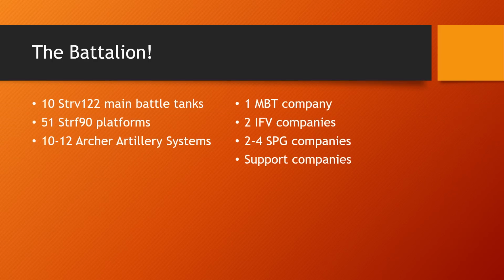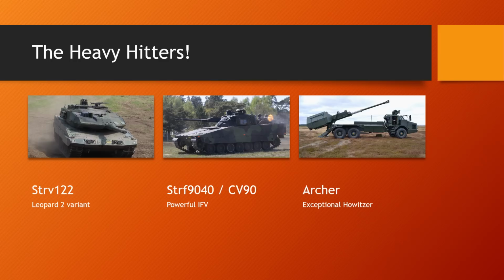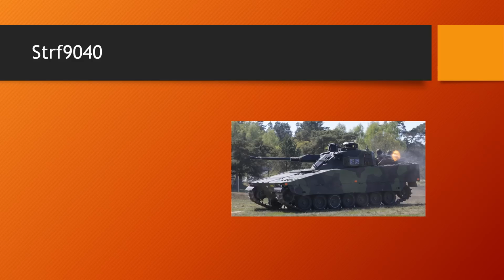The Swedish Battalion Fighting in Ukraine!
A quick look at the Swedish vehicles provided to Ukraine and what capabilities they might provide for the Ukrainian troops operating them.
Link to my in-depth video dealing with the Strf9040 and Swedish Armored Infantry: